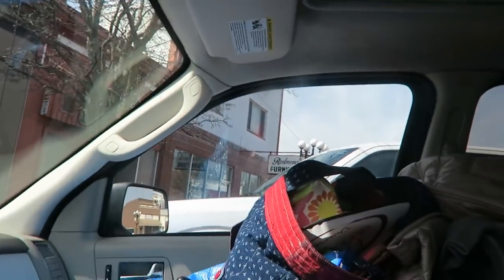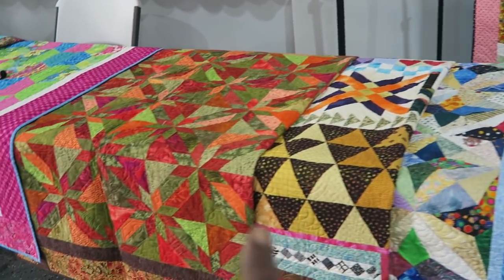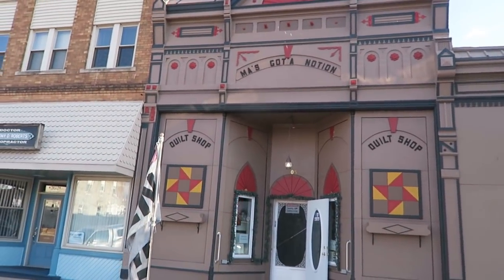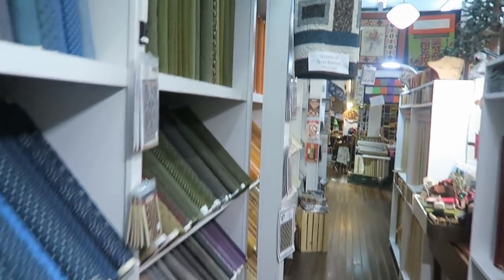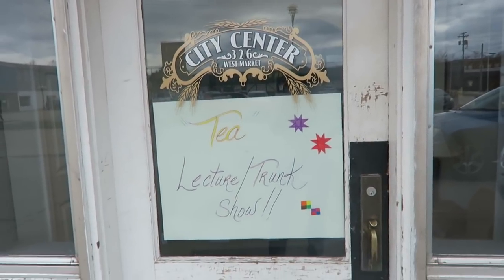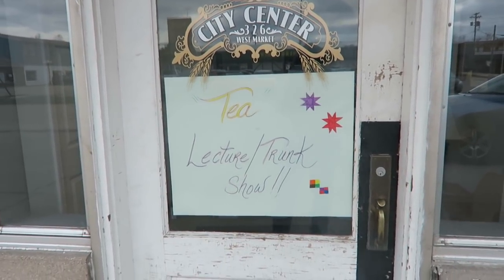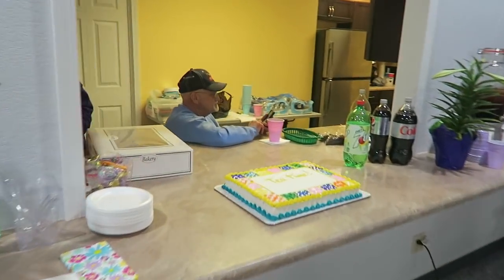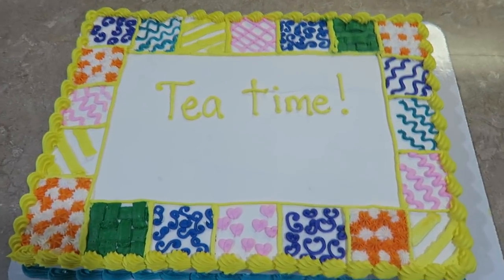Support a Quilter and Lecture/Workshop: Ma's Got A Notion 2018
Ma's Got a Notion
Havana, IL

Teajuana Mahone
11001 Dunklin Dr. #38205